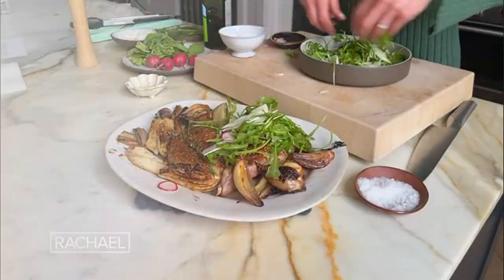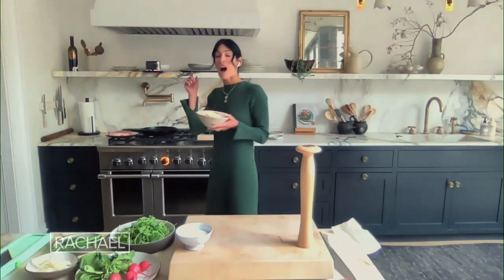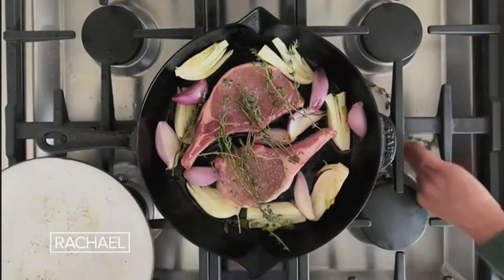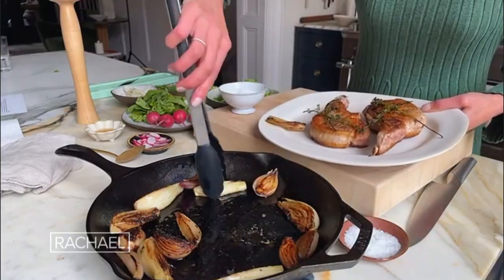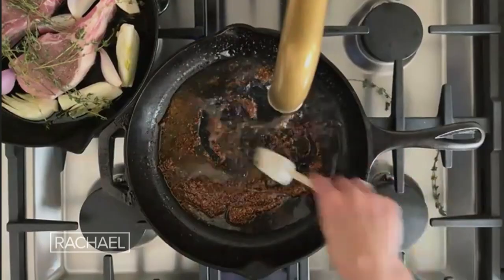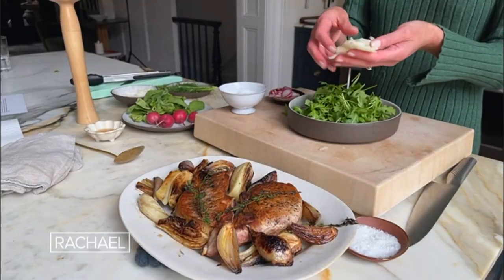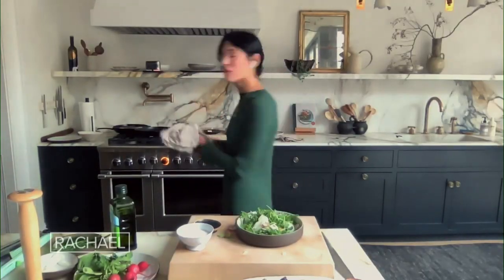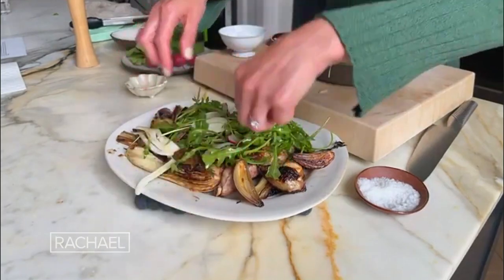How to Make Pan-Roasted Pork Chops with Shallots, Fennel and Watercress | Athena Calderone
Watch blogger Athena Calderone show you how to make a complete, easy dinner of juicy pan-roasted pork chops with vegetables and salad.